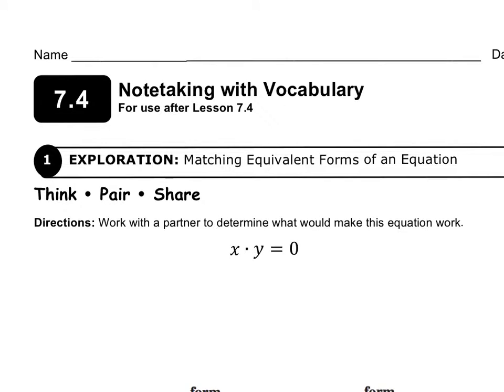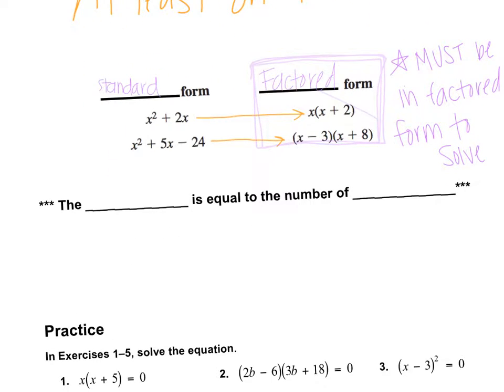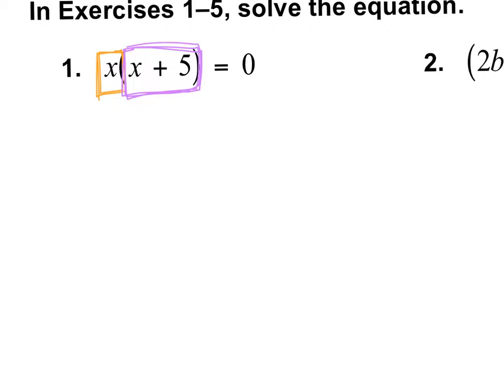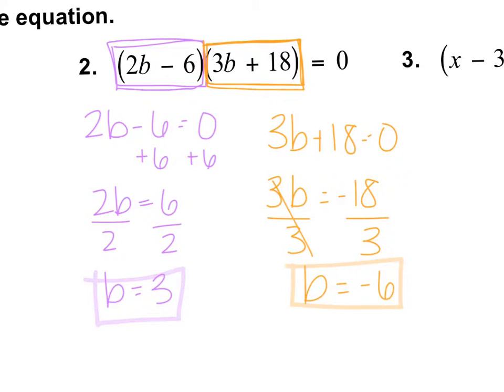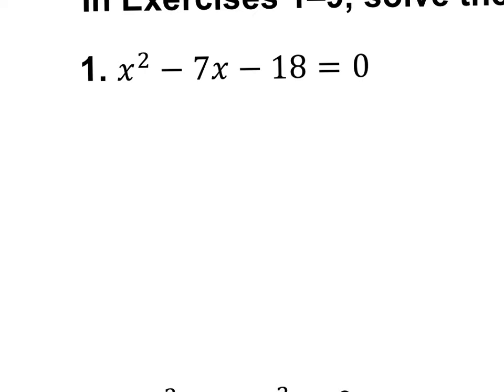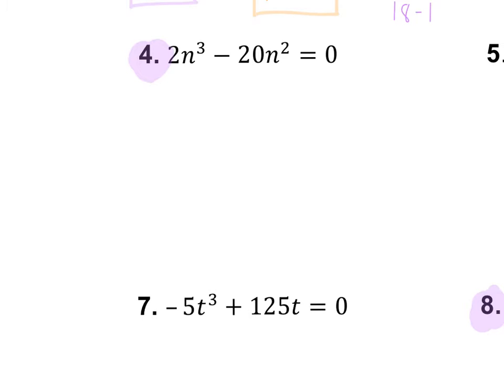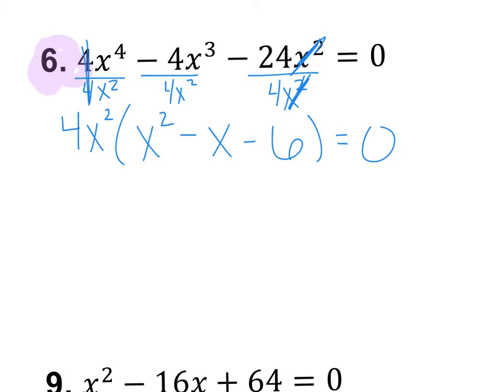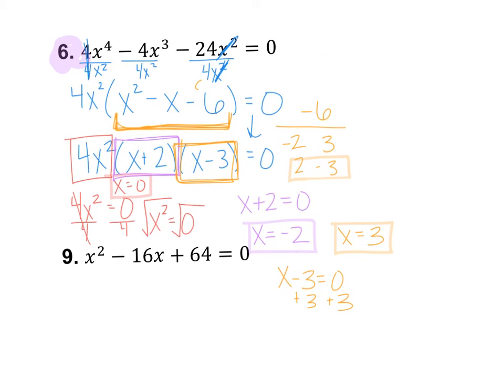Craw - 7.4 Alg